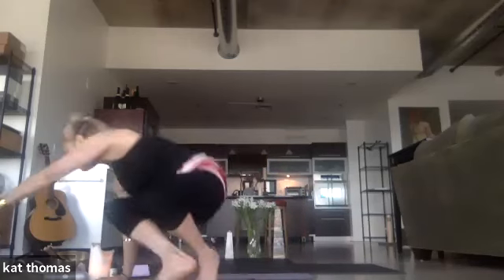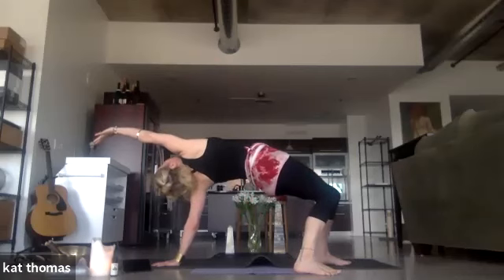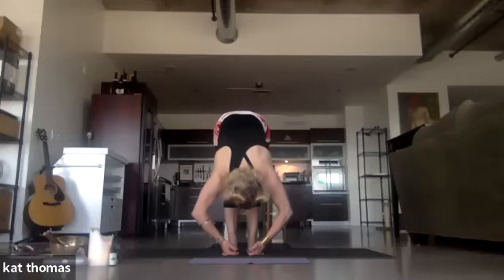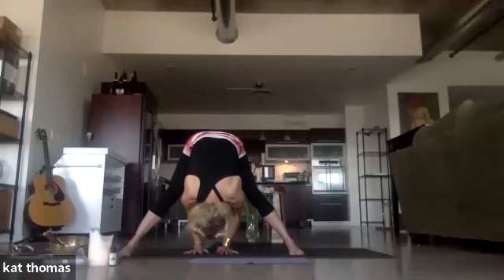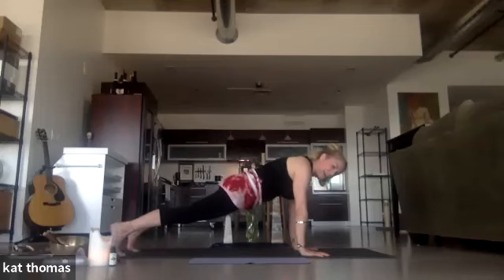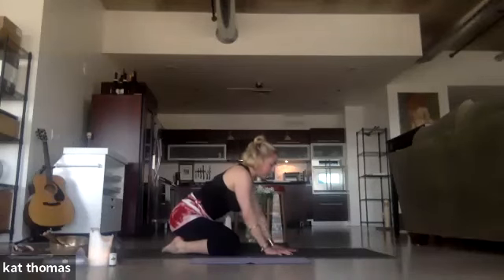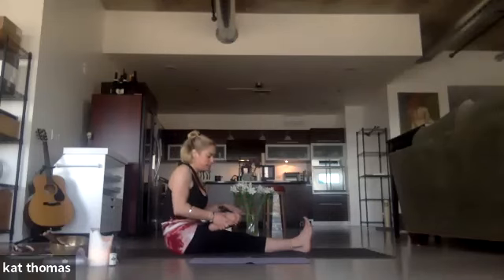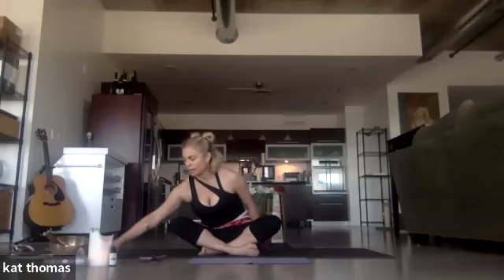Power Flow Yoga - Strengthen Heal Connect 04 21 20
Get your juicy connection on the mat with this 55 minute Expressive Yoga & meditation - just you, me & your flow ~